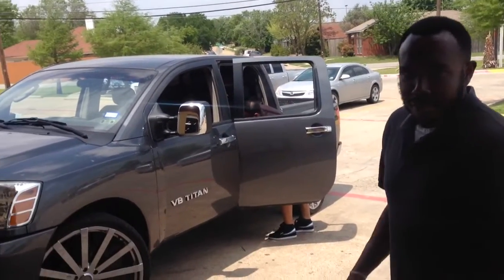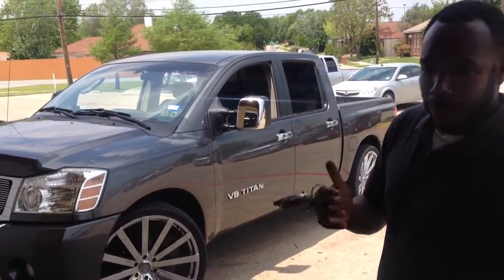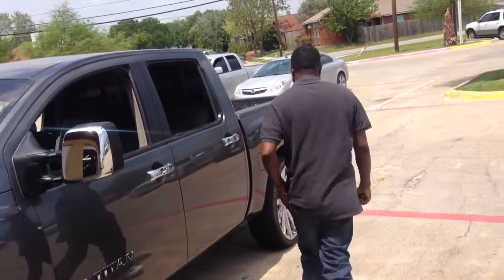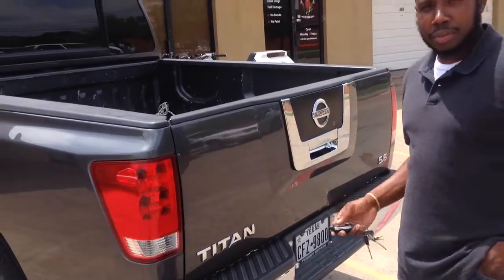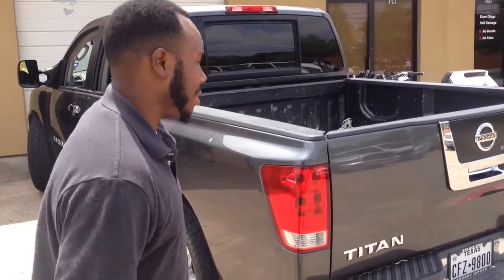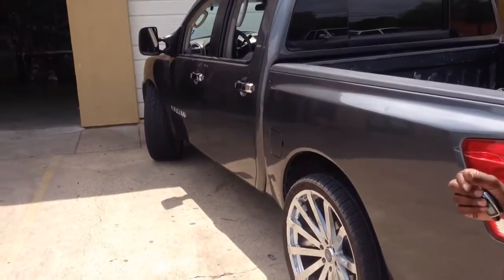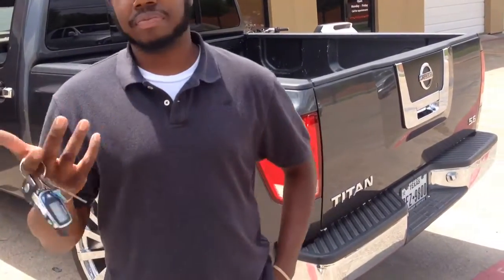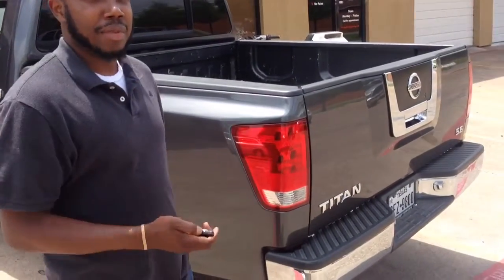Auto Impressions - NISSAN TITAN CHROME MIRRORS AND TAILGATE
NISSAN TITAN CHROME MIRRORS AND TAILGATE COVER INSTALLED ON 26's.

For more info on installation or product in this video visit us @